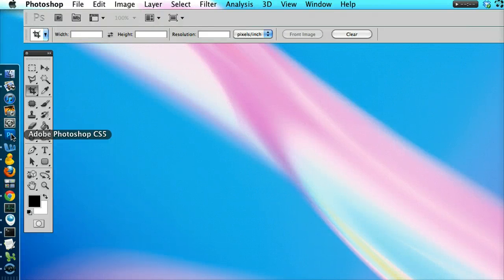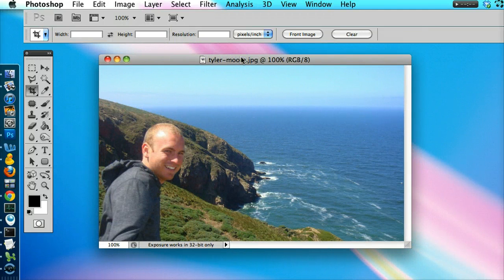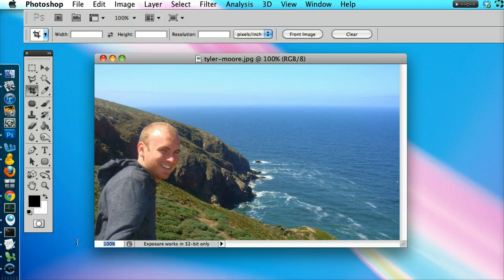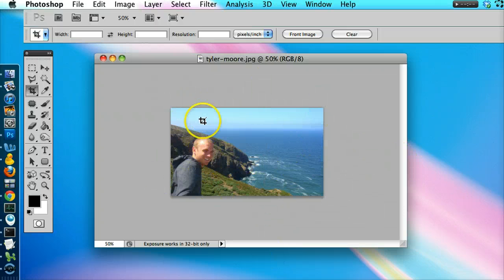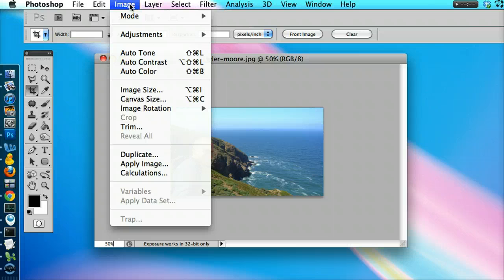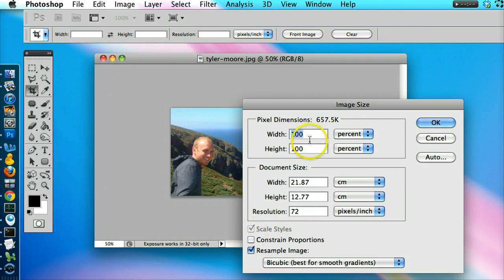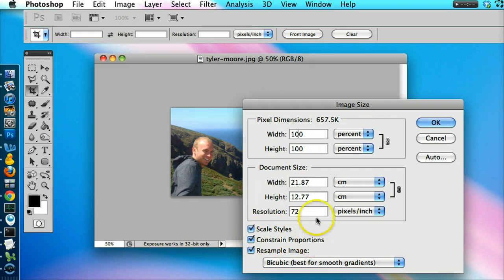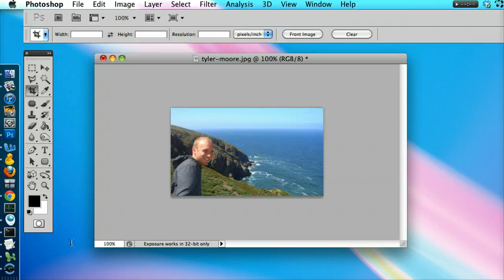Photoshop - Resize Image Tutorial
How to resize an image in photoshop.